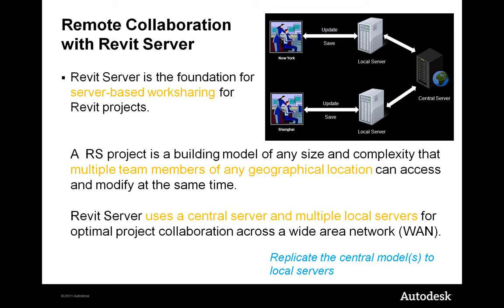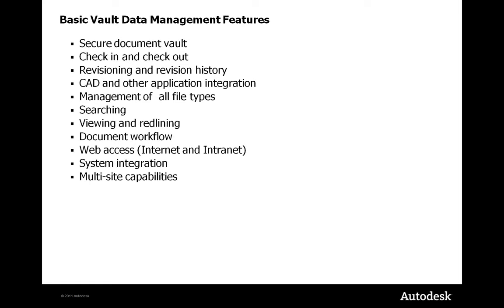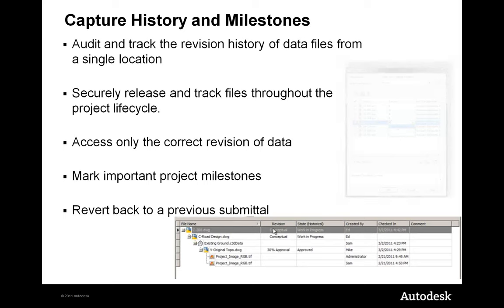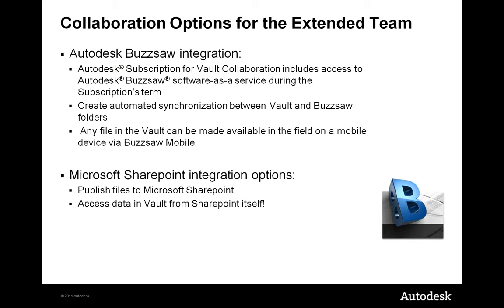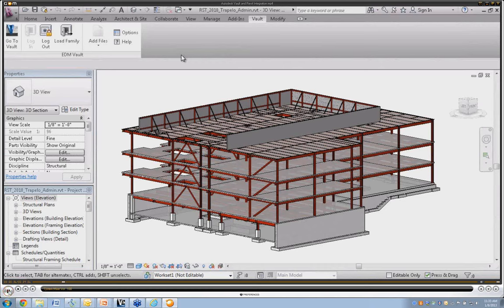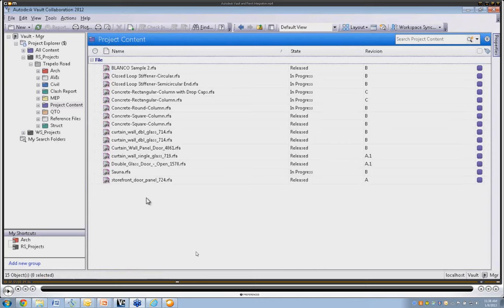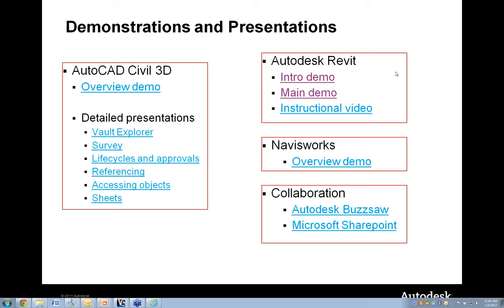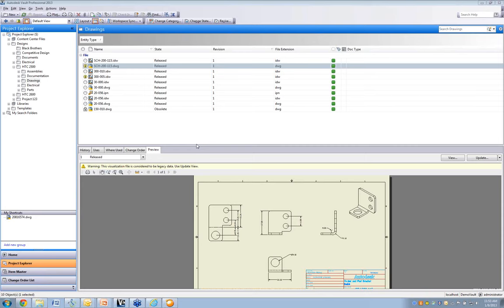Autodesk Vault Collaboration - Data Management for Architects and Engineer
Find out how Autodesk Vault Collaboration AEC can help architects, engineers and consultants by centralizing the storage of all project data and related documents, reducing time organizing files, avoiding costly mistakes, and more efficiently releasing and revising designs. Autodesk Vault Collaboration AEC is designed to work seamlessly with other Autodesk AEC software applications including Autodesk Revit, AutoCAD Civil 3D and other AutoCAD-based products, Autodesk Navisworks and Autodesk Buzzsaw.